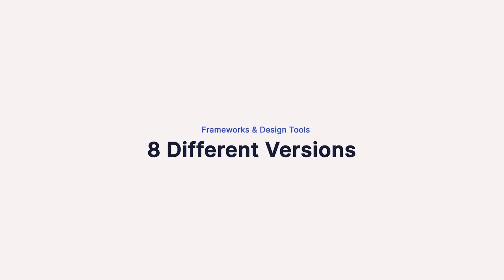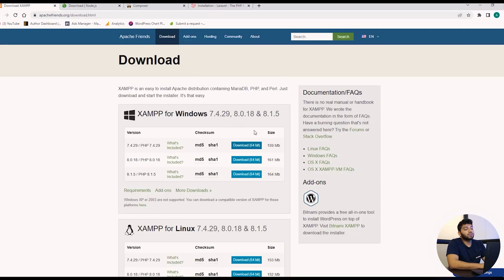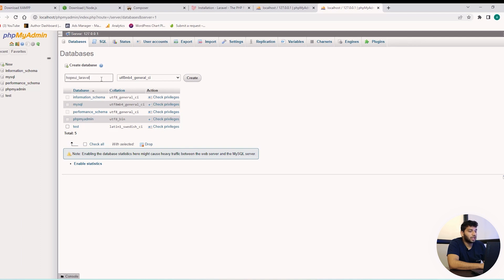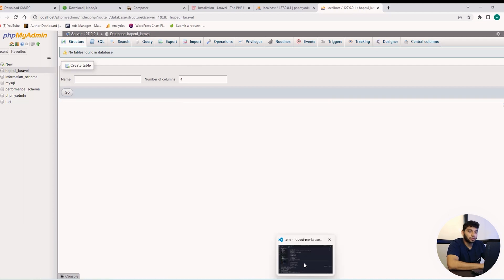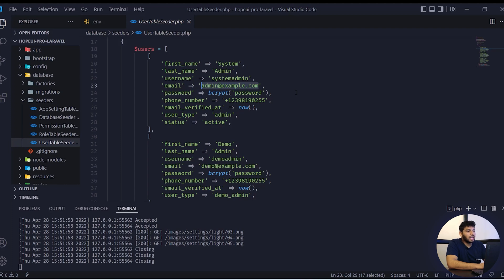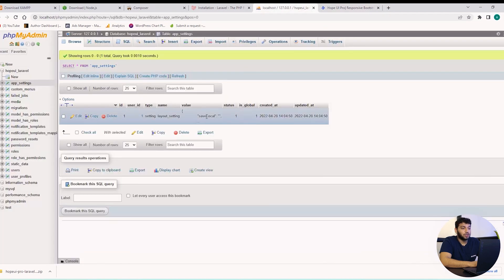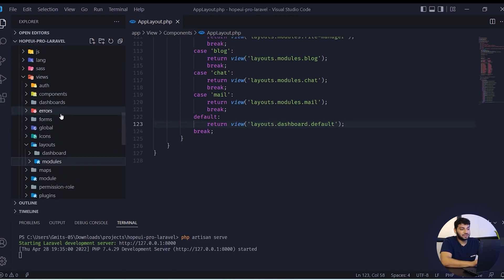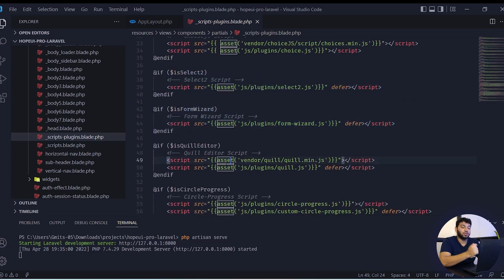Get Started With Hope UI Laravel Admin Dashboard Template + Design System | Iqonic Design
The future of Admin UI – Hope UI Admin Dashboard is created following the developer-first approach. Offering freedom of build to developers, Hope UI comes with eight different versions of the technology framework including Laravel.
With the launch of the Laravel version of Hope UI, get ready to build robust projects in the most efficient and time-saving way. With the Hope UI Laravel Admin Dashboard template and UI Component Library, you do not have to start your project from scratch. Packed with all the powerful and essential ready-to-use components, you can launch your Laravel project as effortlessly as it seems.

Hope UI Admin Dashboard and Design System is built to speed up the development cycle for UI UX designers. No more project delays, design inconsistencies, or messy front-end coding. Have any questions related to Hope UI? Want to know if Hope UI is the right fit for you? Read here (Blogs | Iqonic Design) and find it out yourself.

Chapters

00:00 Intro
00:35 Requirement of laravel version
00:55 Getting started and installation
02:45 Folder structure of laravel
04:30 Outro